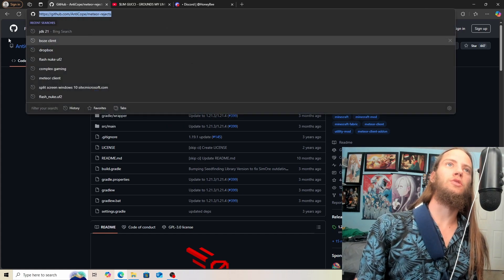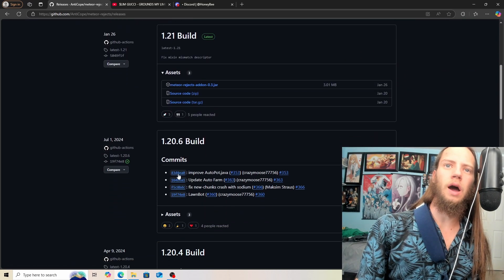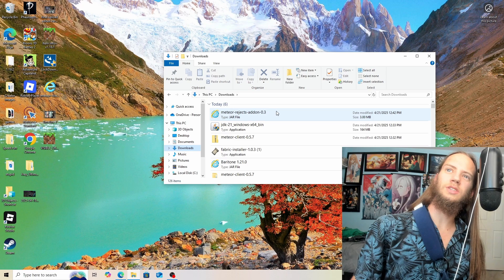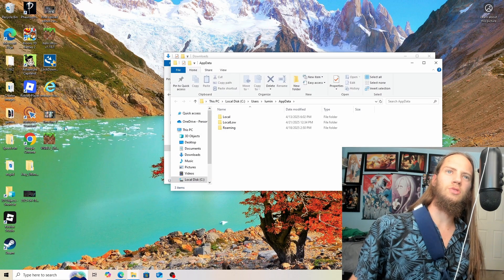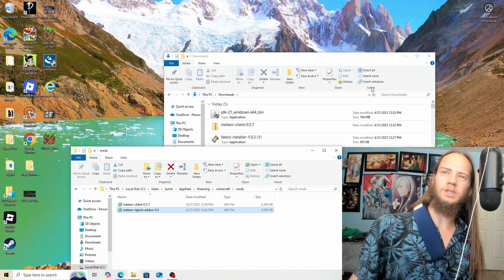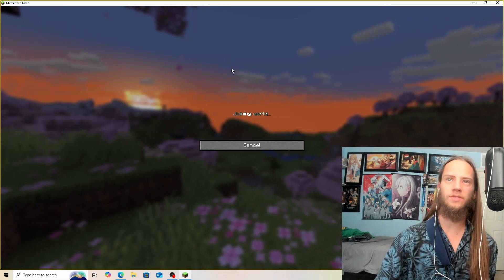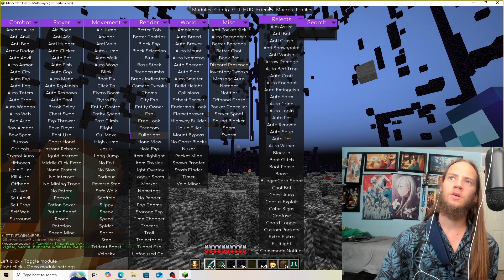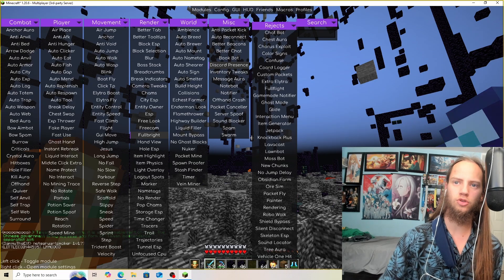Meteor Client Rejects Addon is a Must Have - Full Guide!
The Rejects Addon is a must have for a Meteor Client addon! In this video, I'll show you how to download the Meteor client Rejects Addon and how to use the Meteor client Rejects Addon. Don’t miss out and learn everything you need to know about the Rejects Addon!

0:00 Intro
0:11 How to Download Rejects Addon
0:40 How to Install Rejects Addon
1:26 How to Use Rejects Addon
1:55 Outro

It’s strictly prohibited to use hacked clients like Meteor Minecraft on public servers or Realms without the owner’s permission. Always follow server rules. Use These Clients on Anarchy servers like 2b2t, 6b6t and 5b5t where they are %100 allowed. Meteor Client Rejects Addon is still allowed in these servers I listed off.

About this video:  If you're looking to add to you your Minecraft anarchy experience with more powerful cheats, Meteor Client and the Rejects Addon are a killer combo. This guide will walk you through the full process, for downloading Meteor Rejects Addon and setting up meteor rejects addon.

If you don't know how to install meteor client, I will go over that as well.

✅ Step 1: Download Meteor Client for Minecraft 1.21
- Open your browser and go to the official Meteor Client website or trusted community source.
- Search for: meteor hacked client download or meteor client 1.21 download.
- Download the .jar file for Meteor Client 1.21 — make sure it's compatible with Minecraft Java Edition 1.21.

🗃 Step 2: Install Meteor Client
- Make sure you have Fabric Loader installed for Minecraft 1.21.
- Place the downloaded meteor-client-1.21.jar into your Minecraft mods folder:
- On Windows: C:\Users\YourName\AppData\Roaming\.minecraft\mods
- On macOS: ~ Library\Application Support\minecraft\mods
- Launch Minecraft with the Fabric 1.21 profile.

🧩 Step 3: Download and Install Meteor Rejects Addon
-Search for: meteor rejects download or meteor rejects addon on GitHub or a reputable mod site.
-Make sure the version is compatible with Meteor Client Addons 1.21.
-Download the .jar file for the rejects addon.
-Place the Rejects Addon .jar in the same mods folder as the Meteor Client.

⚙️ Step 4: Launch Minecraft with the Addon
-Run Minecraft using the Fabric 1.21 profile again.
-Open the Meteor Client GUI in-game (usually with Right Shift).
-You should now see extra modules and hacks from the Meteor Rejects Addon.

🧠 Step 5: Customize Your Hacks
-Now that you’ve got the minecraft meteor client addons installed:
-Explore the modules from both Meteor Client and the Rejects Addon.
-Test features like auto crystal, kill aura, and other powerful Minecraft hacks.
-Mix and match to find the best Meteor Client addons for your playstyle.

You should now see the Meteor Minecraft Client loaded successfully.